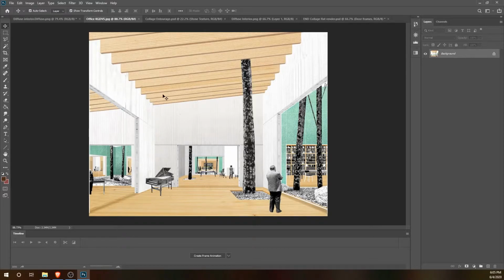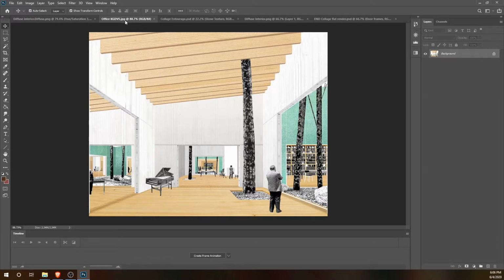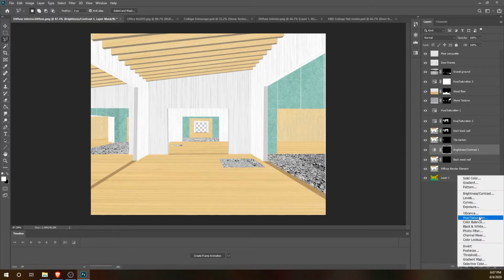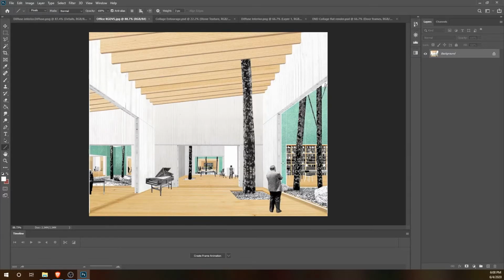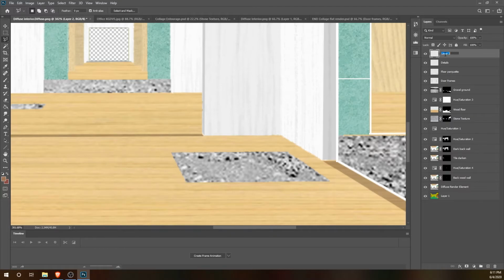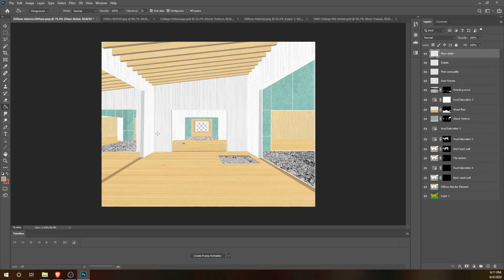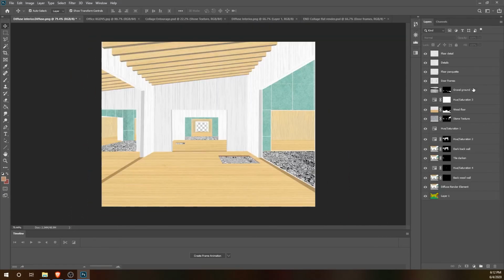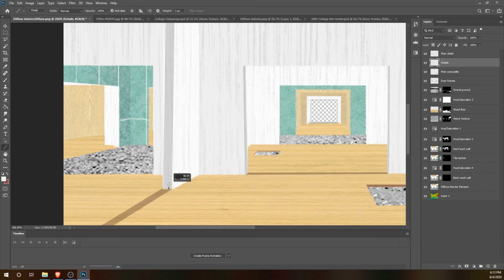Collage Render Interior Part 7 : Photoshop adding basic details